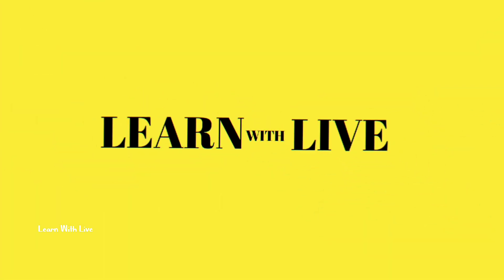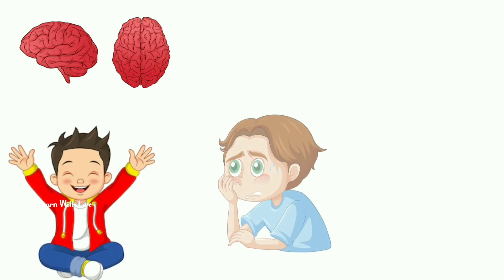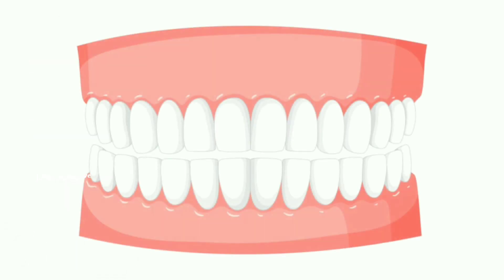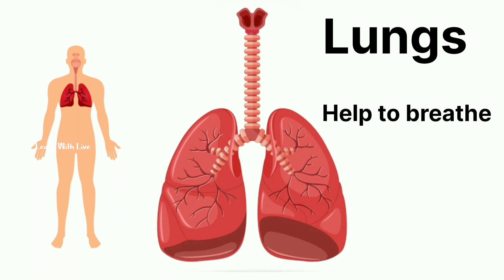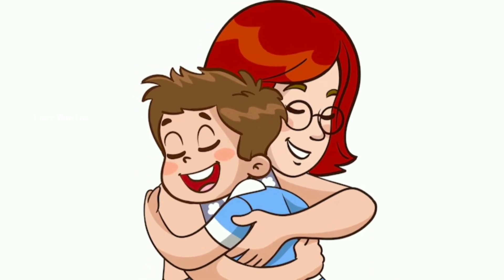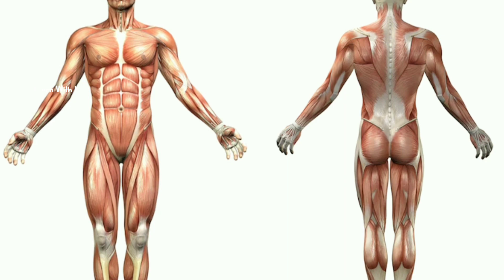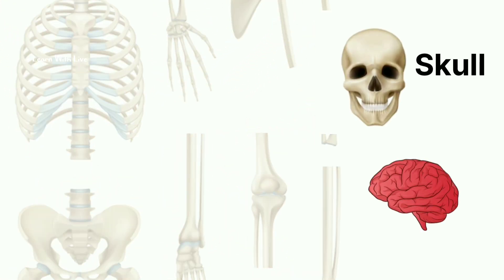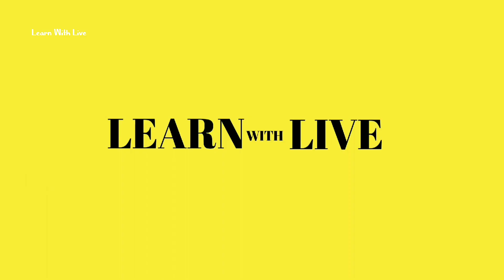Know Amazing Facts of Human Body Parts | Learning English | Learn With Live